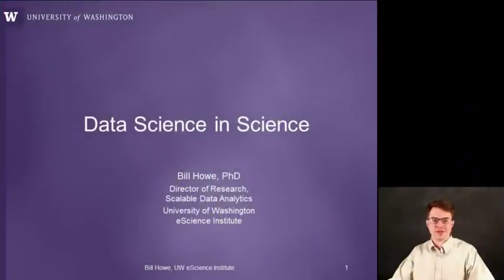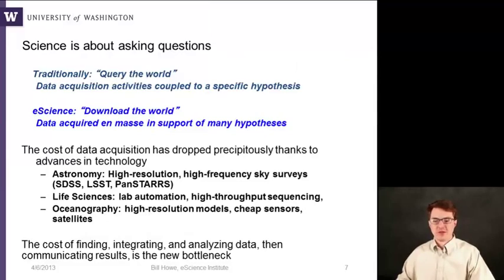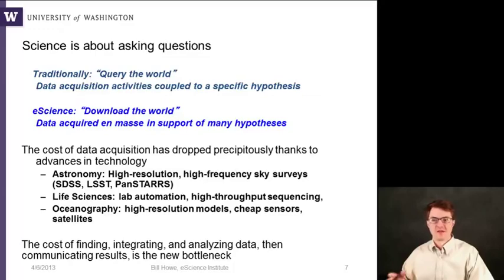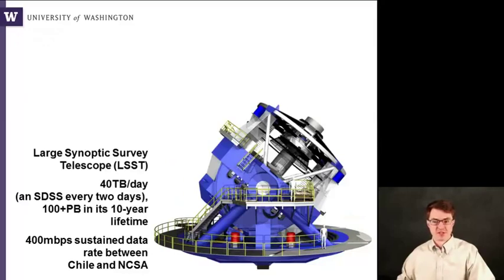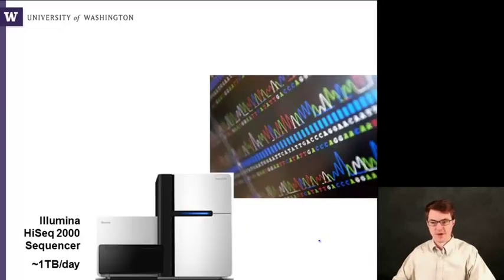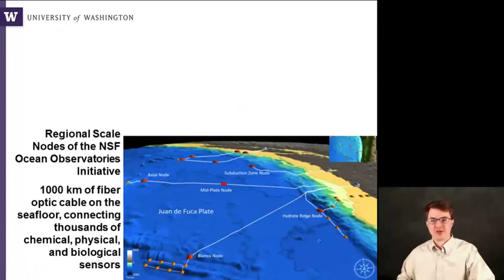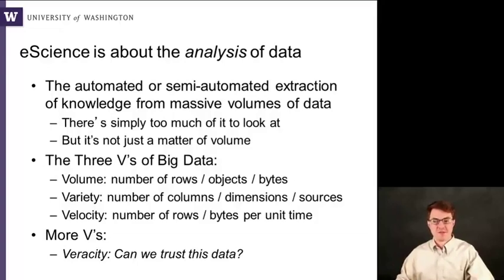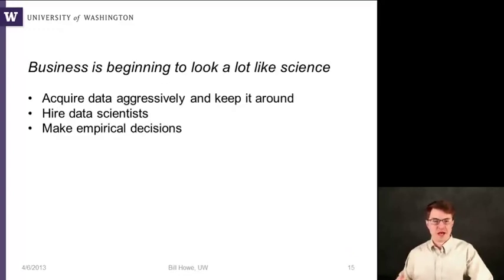07 eScience 11 46